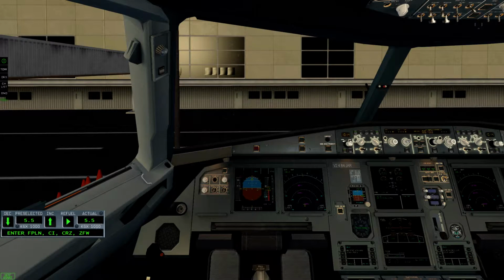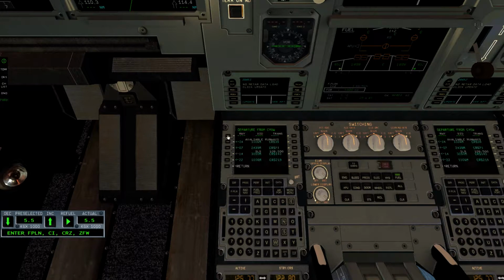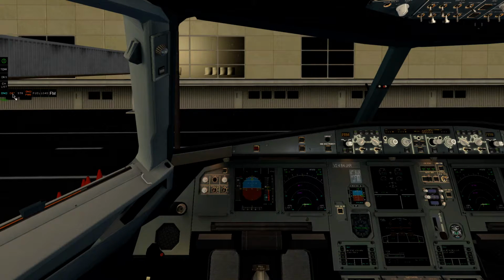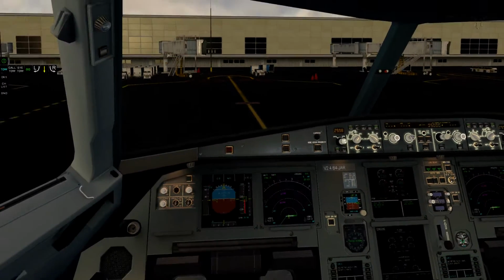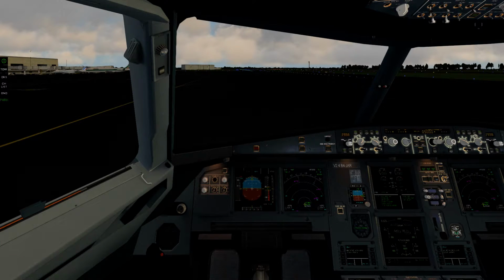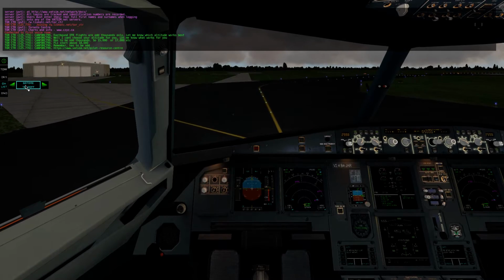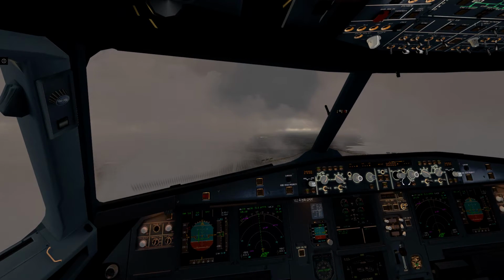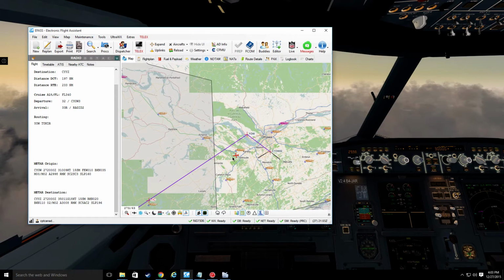X-Plane 10 [VATSIM] ULTRA REALISTIC|FULL FLIGHT|CYOW-CYYZ|MAXXX Graphics 1080 60FPS PT.1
Let's take the 320 out for a rip! Welcome back guys, hope your holidays are all going well! Join me on this stunning departure out of my home town CYOW (Ottawa) I've got quite a bit of content for you guys over the next couple of weeks so make sure to stay tuned! Hope you enjoy and as always, more SIM video's to come!